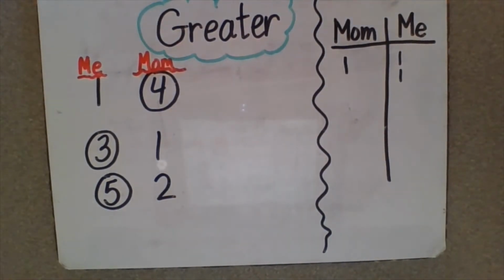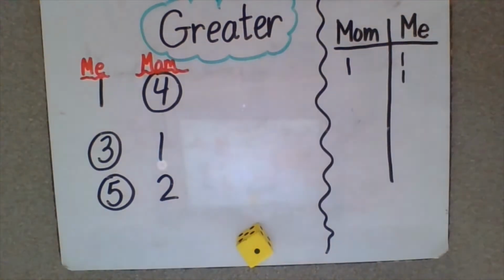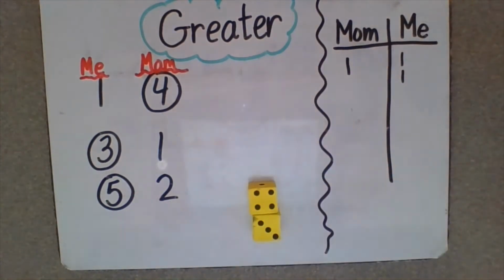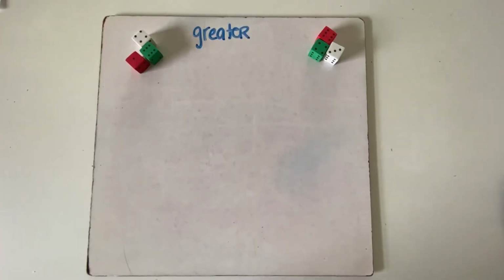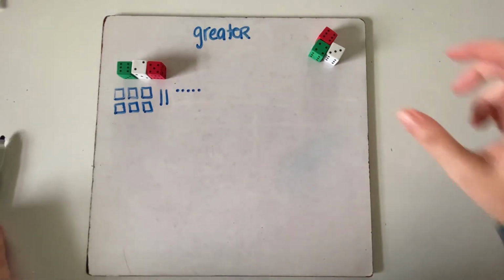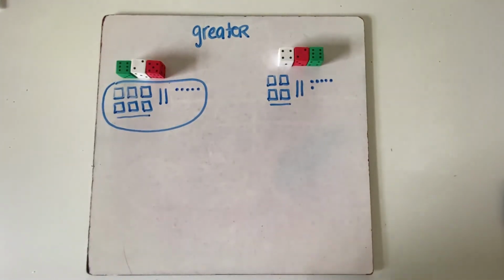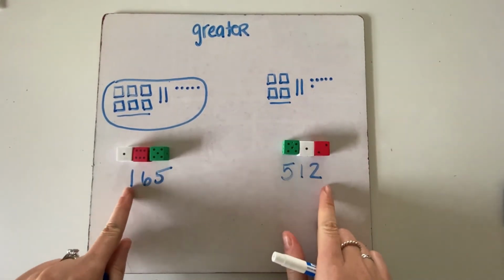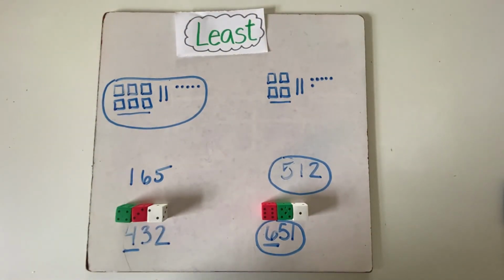Grades K-2 Math Games Comparing Numbers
Math Games for comparing numbers